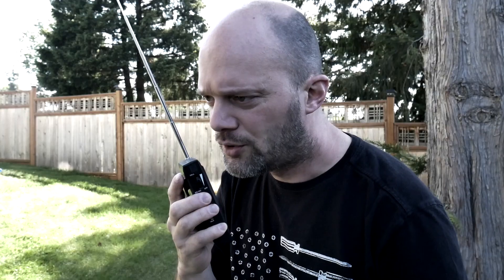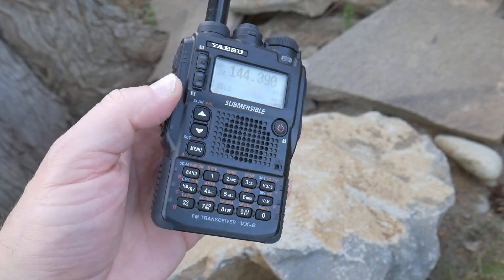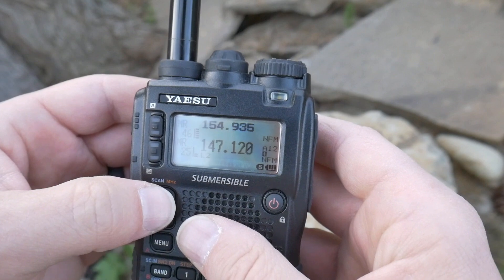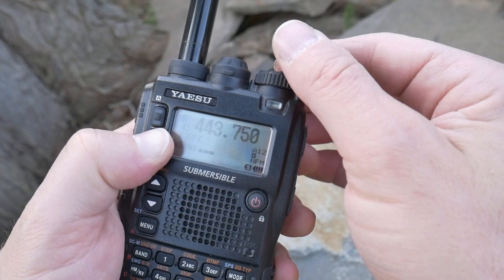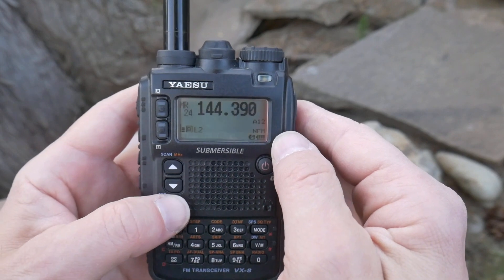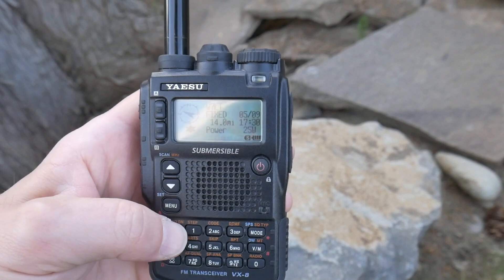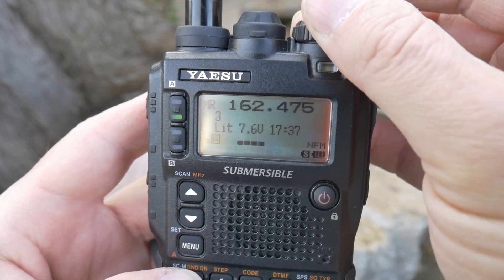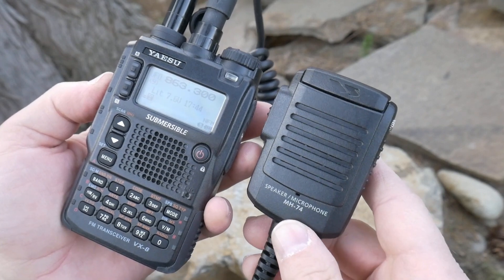Yaesu VX-8DR Best Bug Out/EDC Radio?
This video is about EDC Ham Radio